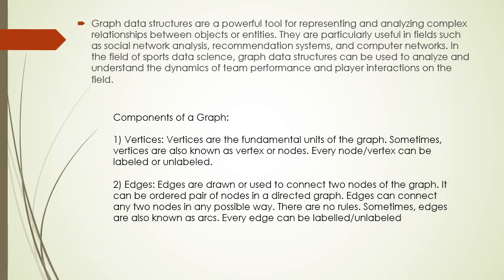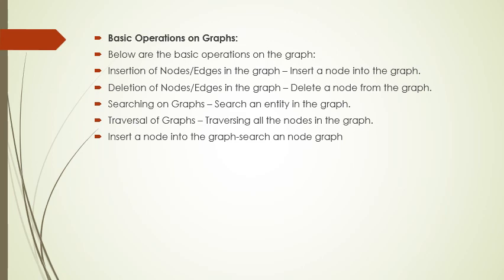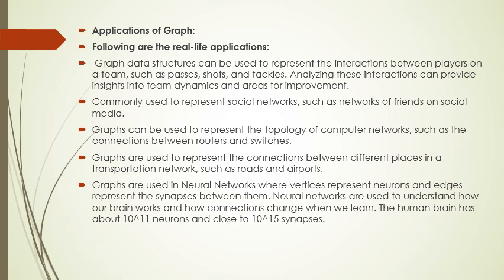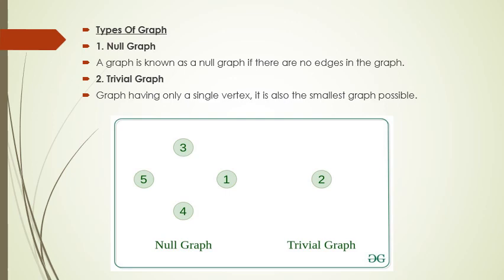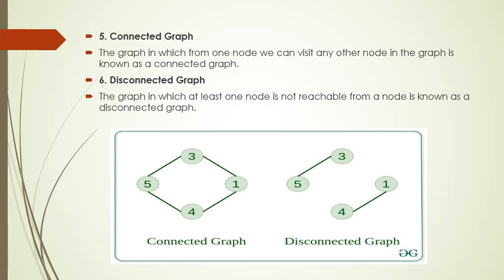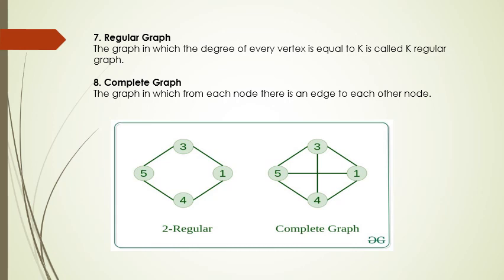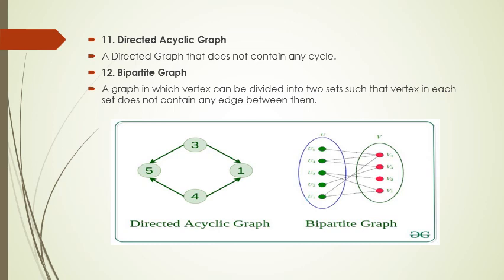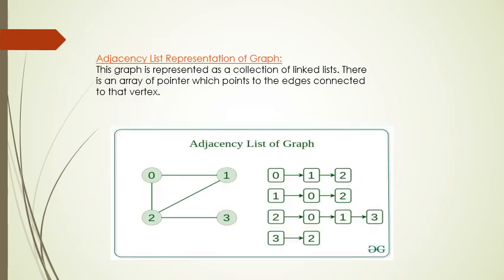22 May 2024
Video from Guna